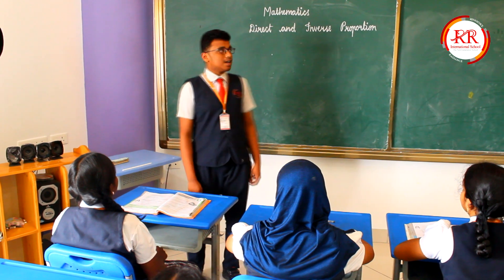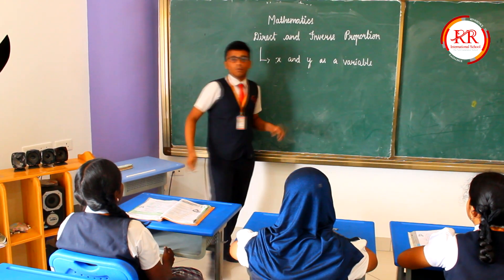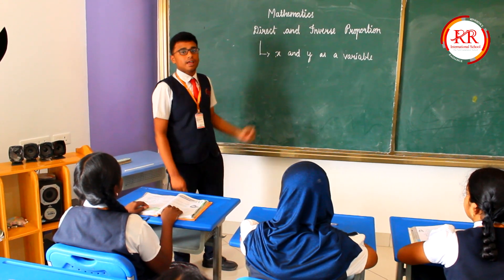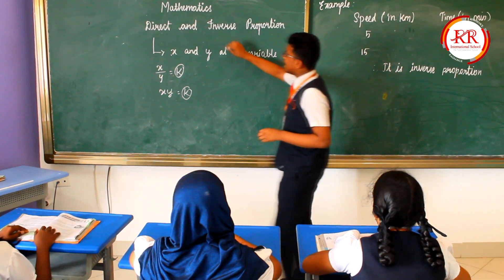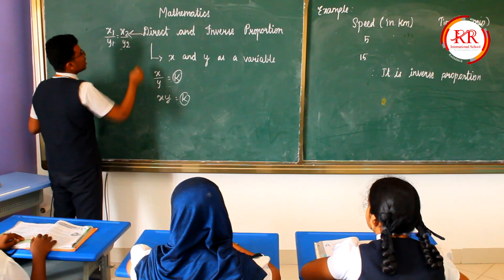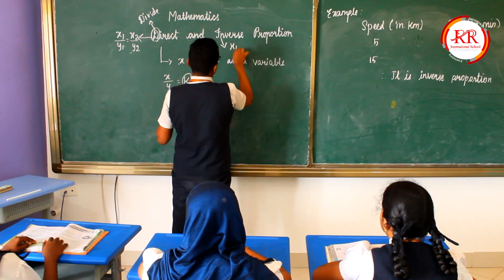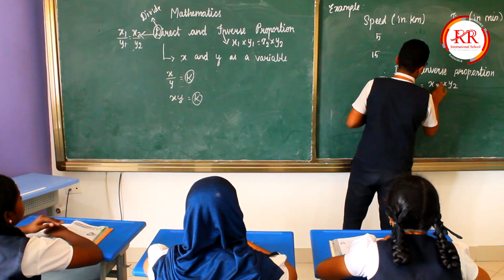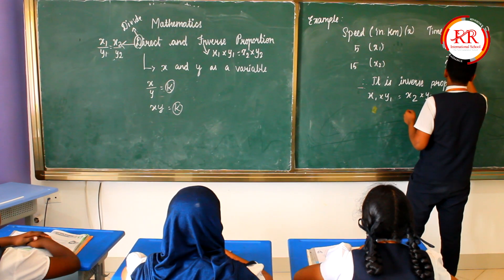Student's Seminar | RR International School (CBSE) | Direct and Inverse Proportion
Here our RRIS IX th Grade Student M. Madhavan exhibited his talent in taking Seminar on Mathematics subject.

Location (RR International School, Pudupatti, Theni Distict, Tamilnadu)